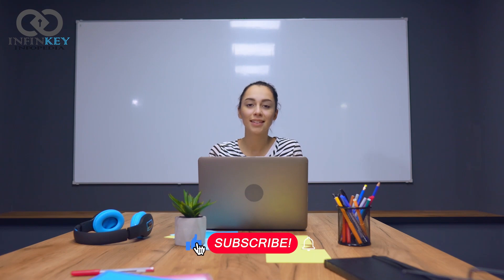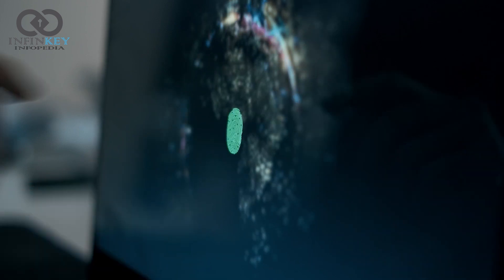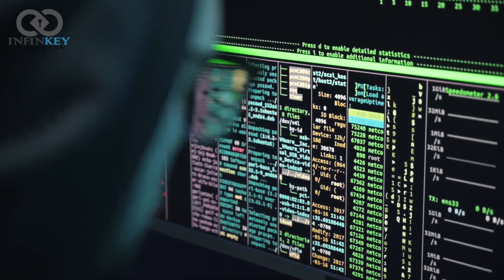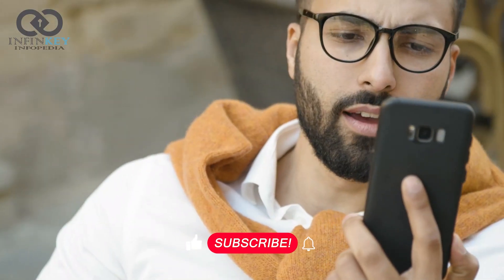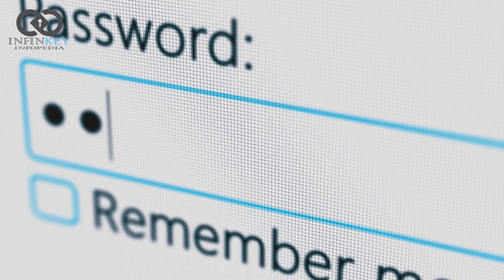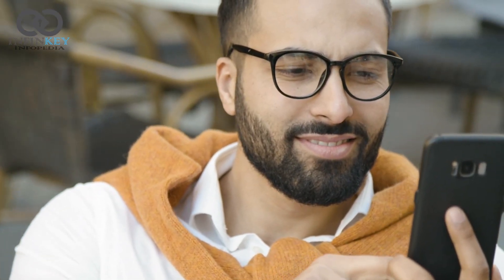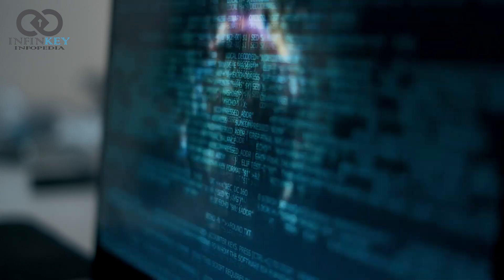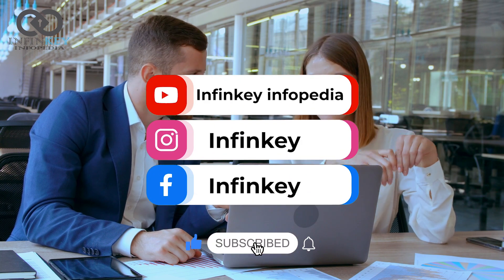Google Pass Keys: Google Just Unlocked a Whole New Level of Online Security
Wondering what Google Passkey is and how it works? The concept of a password less future presents a promising vision of a more secure and convenient digital world by Pass keys to replace passwords. For the details, please follow the video.